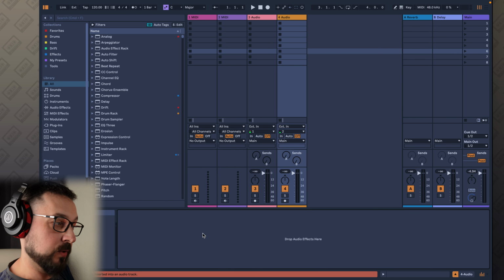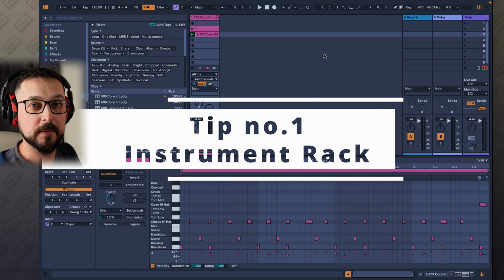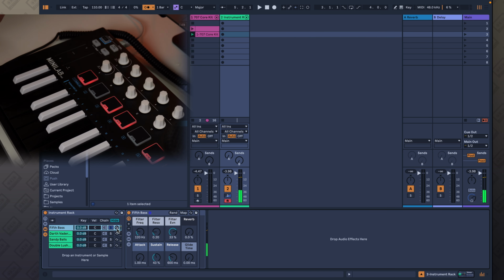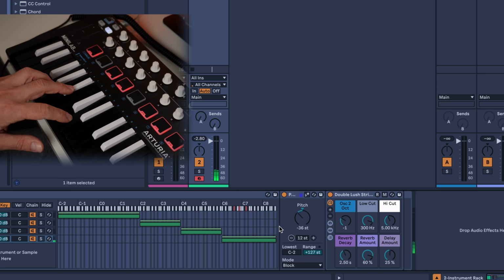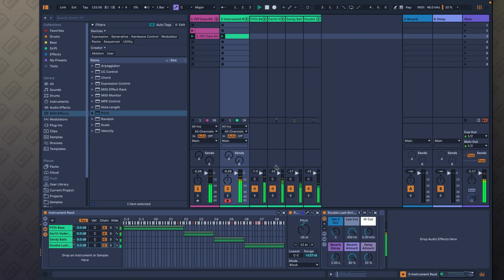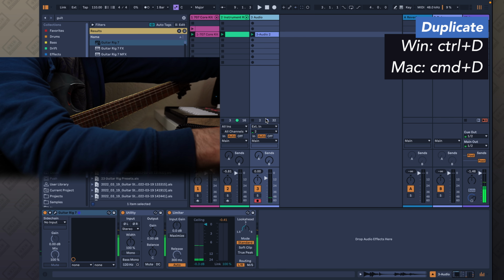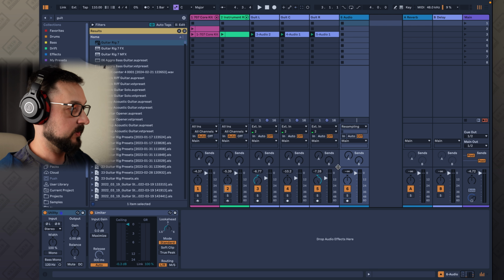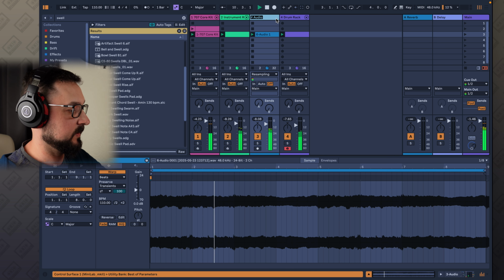How to get Unlimited tracks in Ableton Live Intro?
In This Video I'm teaching how to creatively bypass the Ableton Live's Lite 8 Track limit. This is super useful when you want to add more instruments but don't have any more tracks left. There is a way of adding a lot of Midi Instruments, Drums and samples into Ableton's Lite way surpassing the 8 track limit.

Here are the links to the patches used in the video:

(Fifth Bass is a stock Drift preset so you have it already :)

Your support helps me create more free Ableton tutorials and plugin reviews!
🎵 BUSILESS MUSIC - Your Complete Guide to Ableton Live & Music Production

What you'll find here:
✅ Step-by-step Ableton Live tutorials for complete beginners
✅ Free VST plugin reviews and recommendations
✅ Music production techniques and workflows
✅ Sound design tips and tricks
✅ Electronic music creation from scratch
✅ Ableton Live 12 features and updates

Perfect for: Aspiring producers, electronic music enthusiasts, and anyone wanting to learn professional music production techniques using Ableton Live.